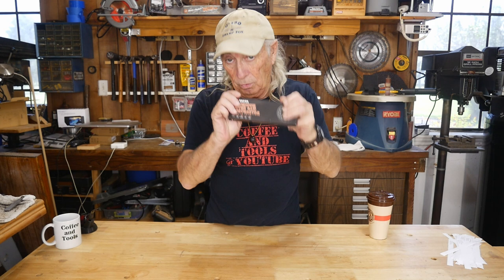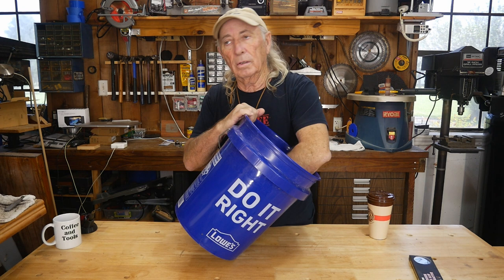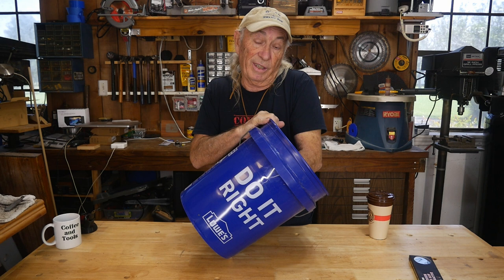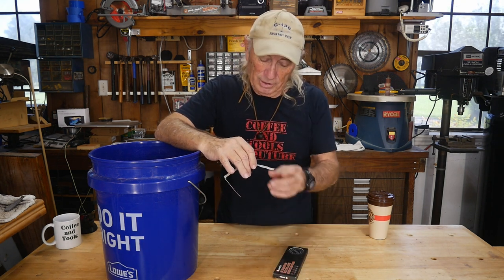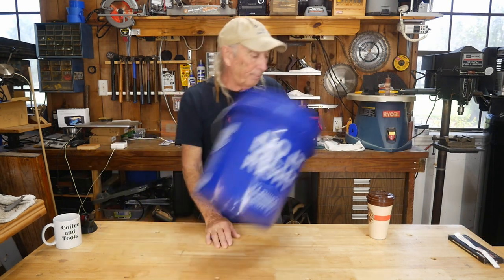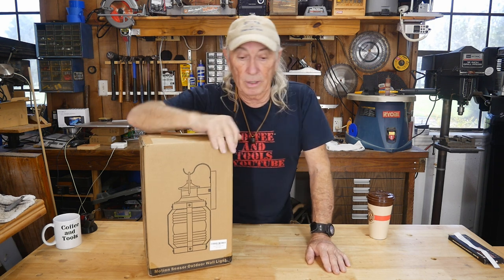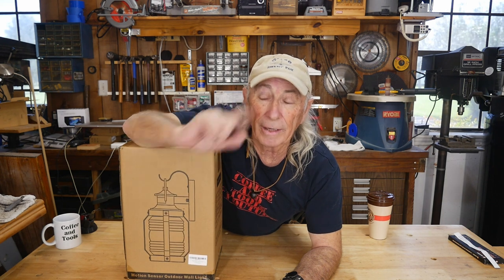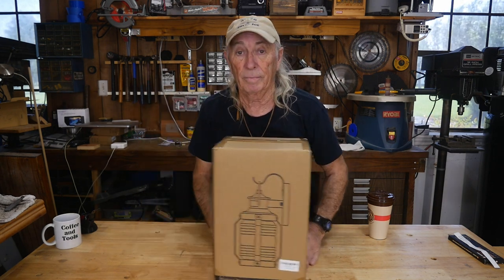Making a TV cabinet from a $5 table & Thursday draw for a tool. @ Coffee and Tools episode 228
A few weeks back we finished this TV cabinet for our house. The project was based from an old $5 table and some old wood stored in my barn. Also this week we have another TOOL give away going out to Maryland, and another new product up for next week's draw. ALL in one channel :) Special thanks to Ella at  uscinoton.com for sending this over.

CONTEST ENTRY

Email should have subject line: Lamp
Body of email just your name and address like a return for postal letter.

Draw is on Thursdays week to week !